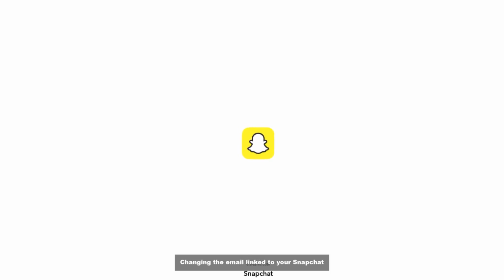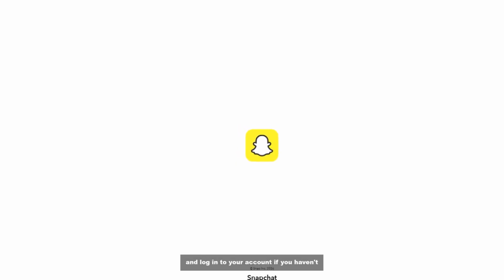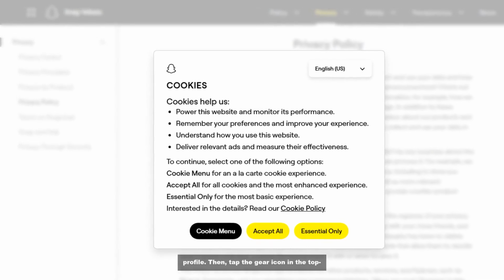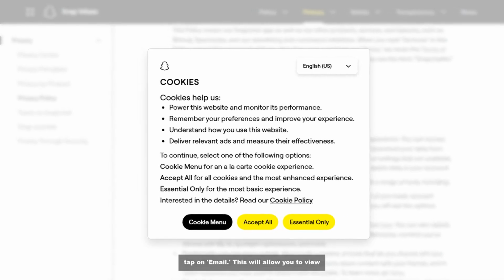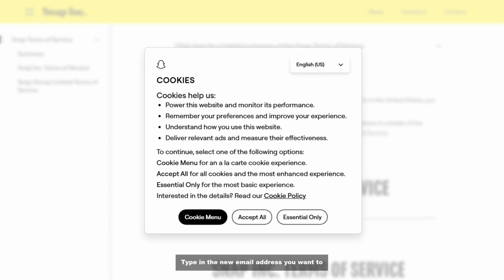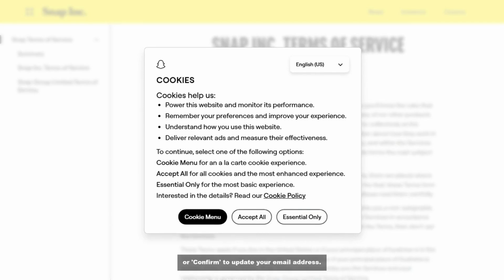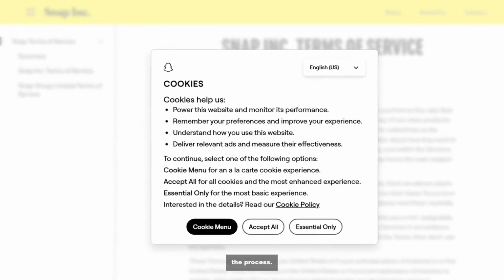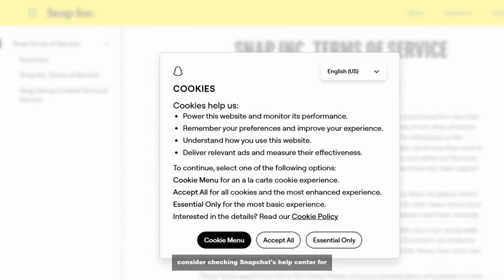How To Change The Email Linked To Your Snapchat Account 2026 (QUICK FIX)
In this video, we will show you how to change the email linked to your Snapchat account in 2026 with a quick fix. If you're having trouble accessing your account or just want to update your email, this guide is for you.